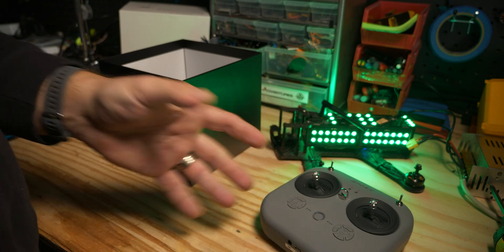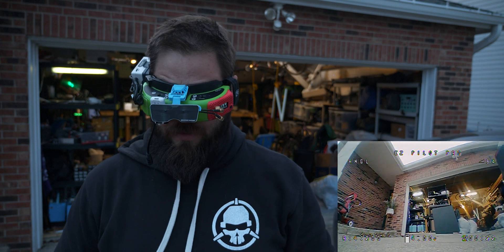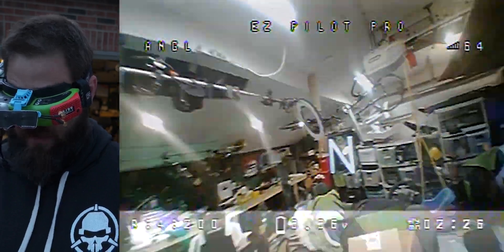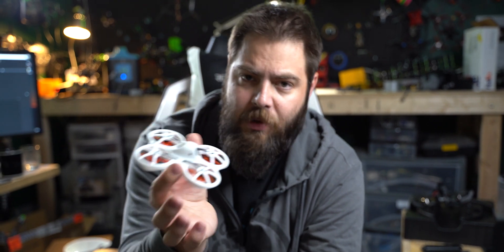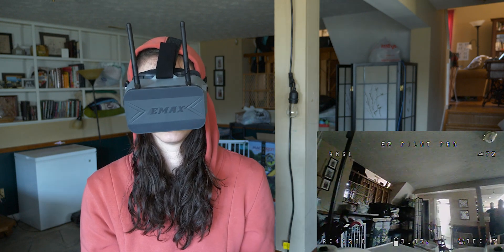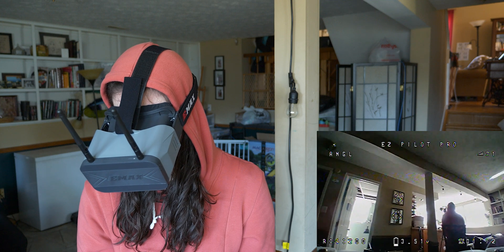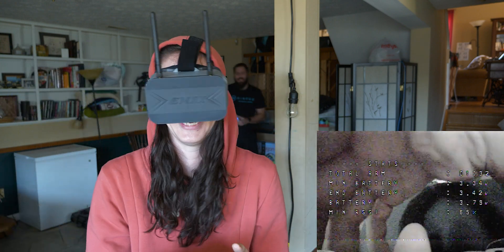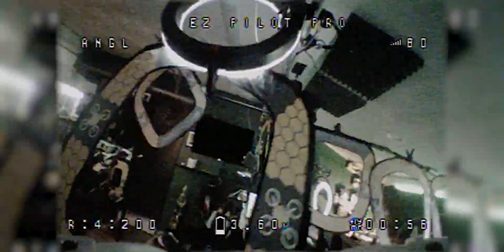Starter Drone That Grows With You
00:00  Gyroflow Tutorial Introduction
04:11 Physical Hardware Tips
07:32 Lens Calibration
13:42 GoPro Stabilization
17:12 Cinema Camera Stabilization
26:50 IMU Orientation
32:51 Stabilization Settings
42:17 Conclusion